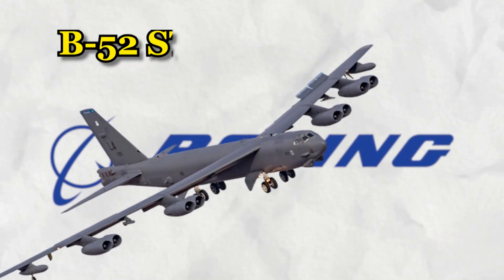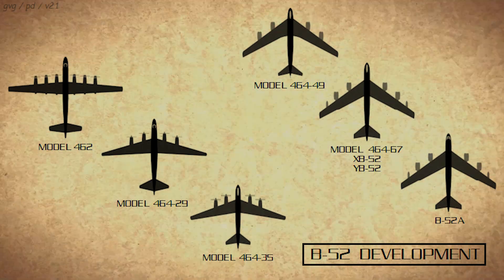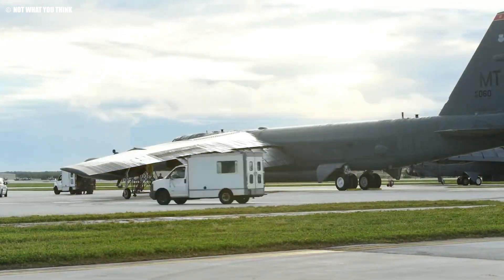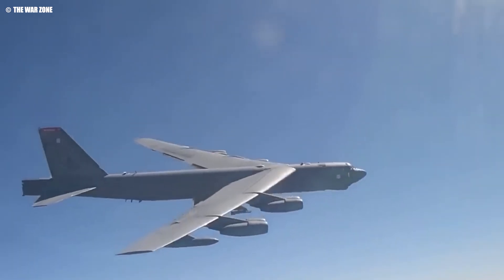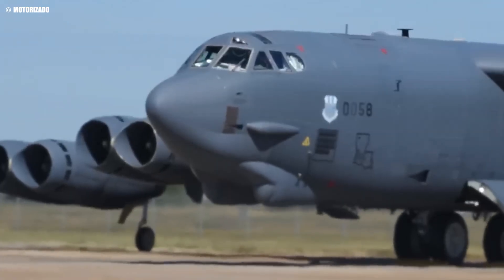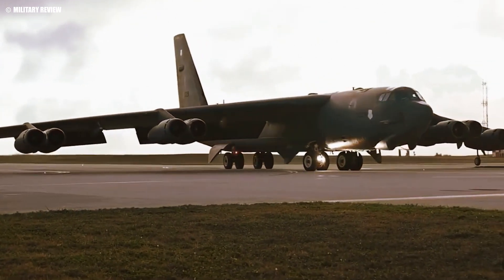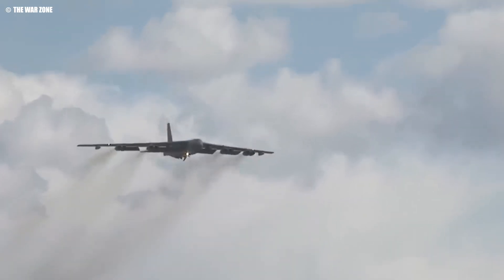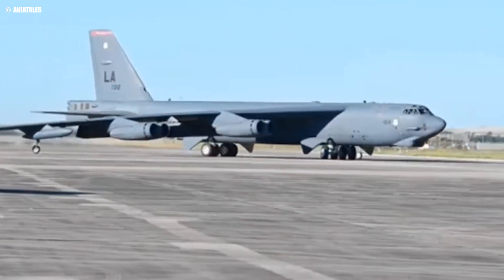The NEW B-52 ENGINES Will CHANGE The Military Aviation FOREVER! Here's Why!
The United States military is set to rejuvenate a Cold War-era bomber aircraft, extending its operational life with an upgrade that includes the installation of new, advanced engines. This modernization will enable the backbone of the nation's bomber fleet to remain in service for an additional 25 years, potentially bringing its total service time to nearly a century. In this report, we unveil all the details of this significant development, poised to make a lasting impact on the military aviation industry.

All About Aviation
🎥 Videos about aviation news, airplanes and air crash investigations!
🎨 Written, voiced, and produced by All About Aviation